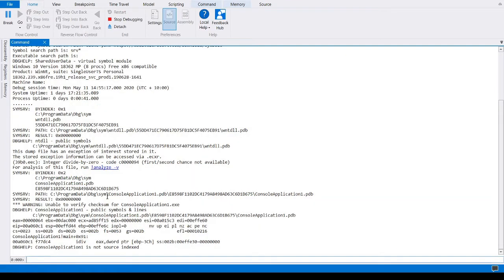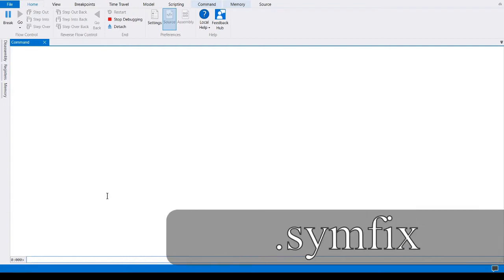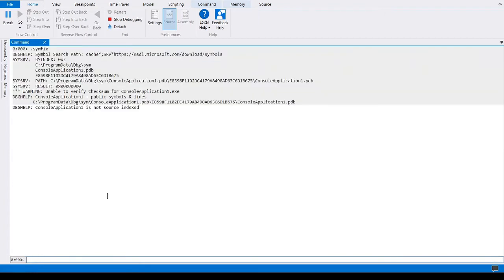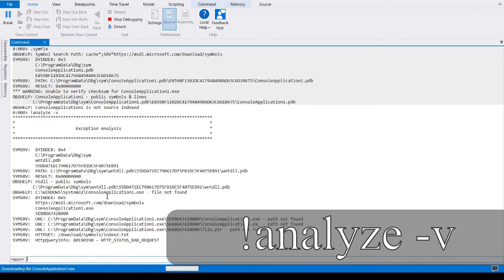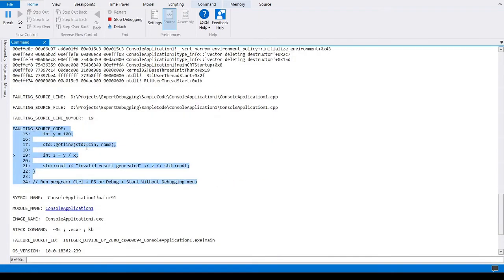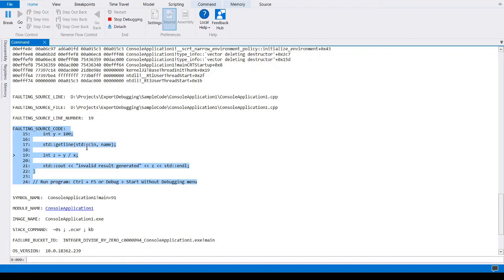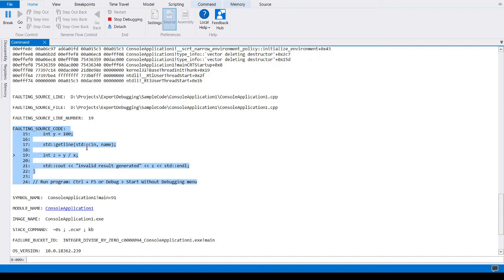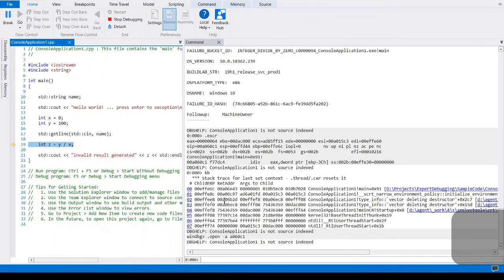Windbg minidump basic tutorial - Extended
Windbg minidump tutorial to learn how to read a memory dump.